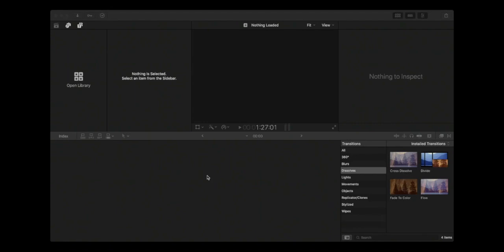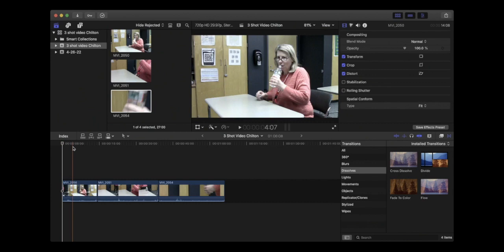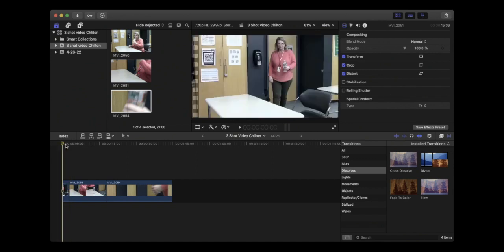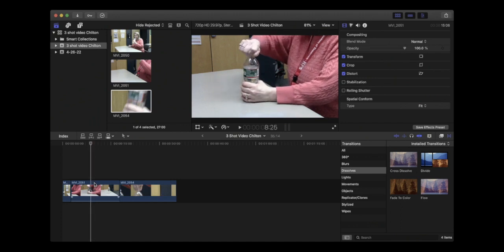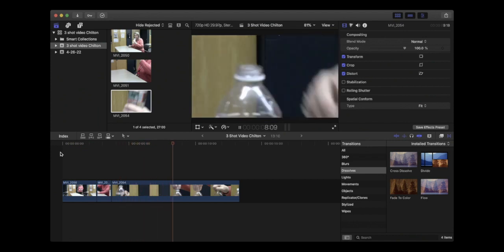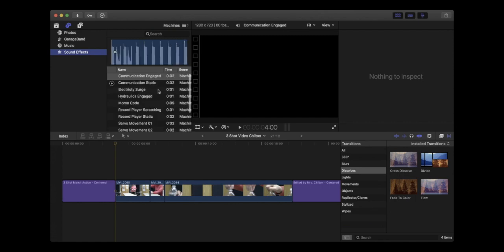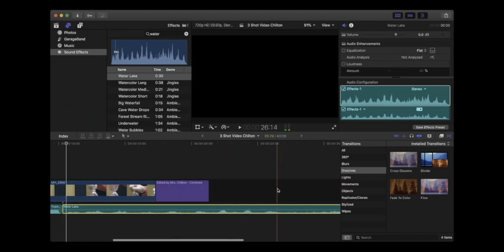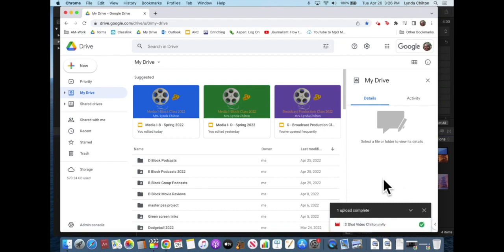3 Shot Match Tutorial Video